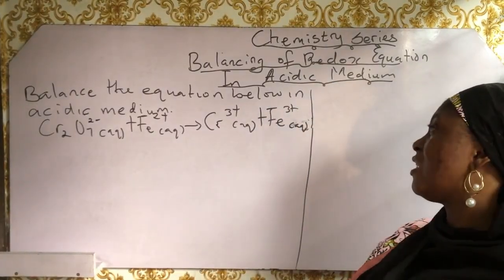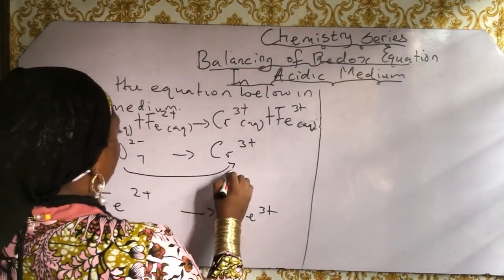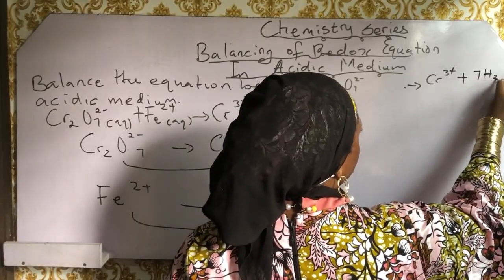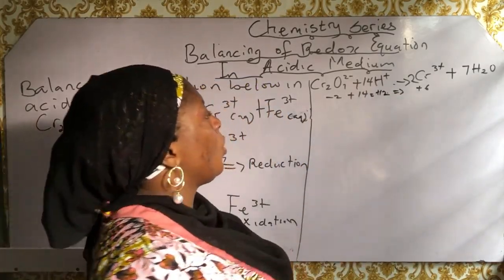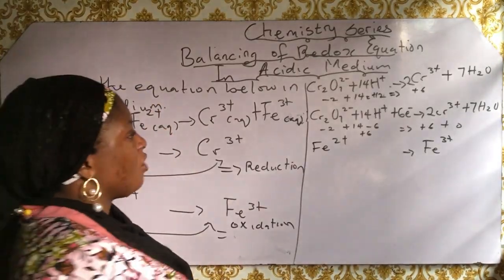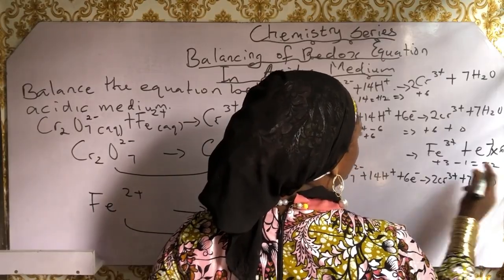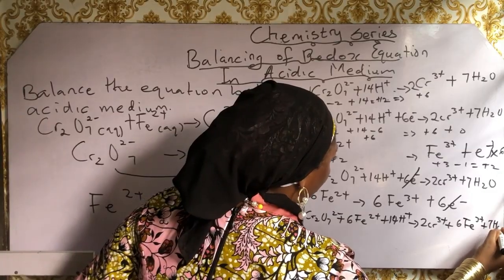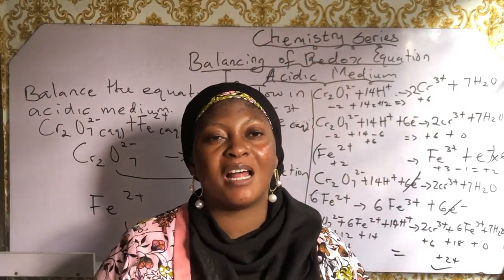Balancing redox Equation in Acidic Medium